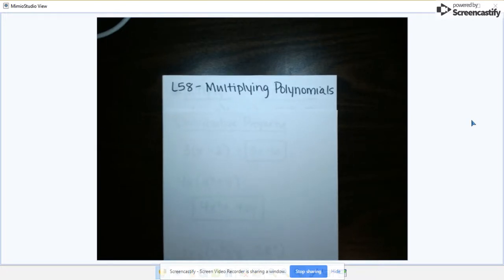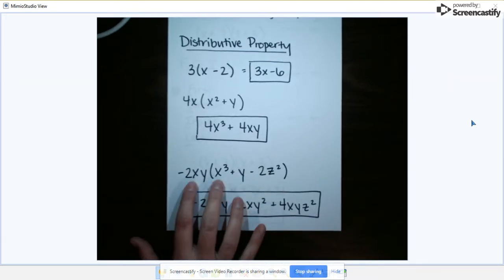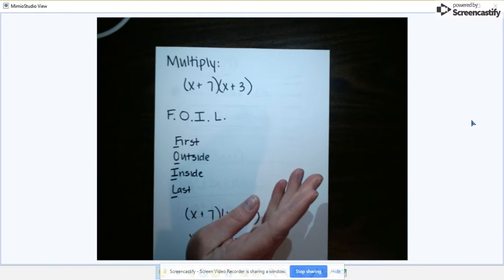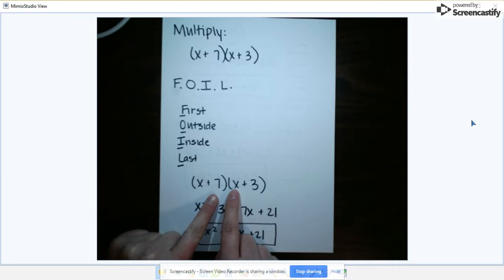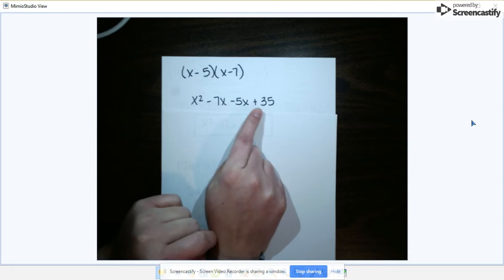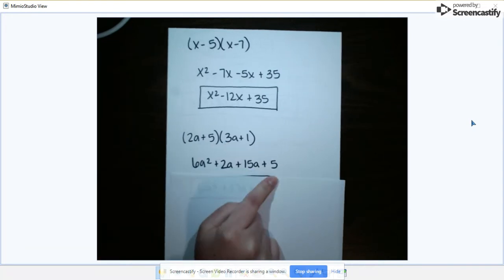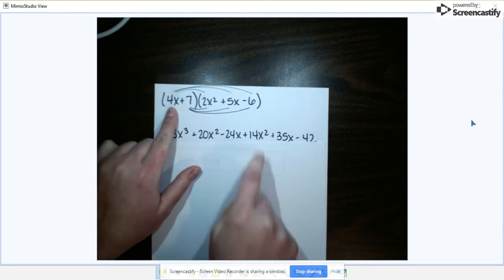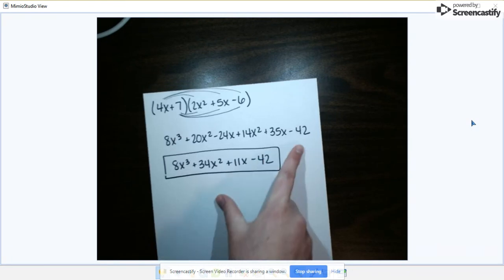L58 - Multiplying Polynomials.webm